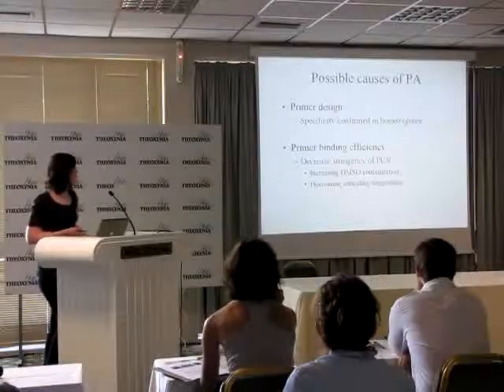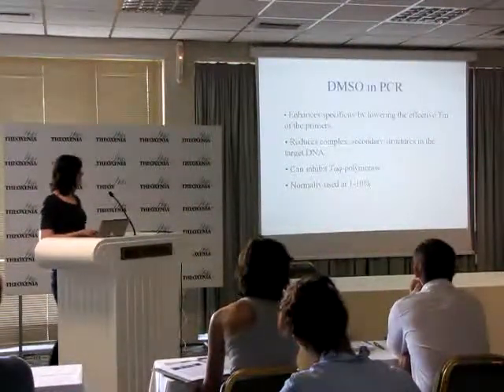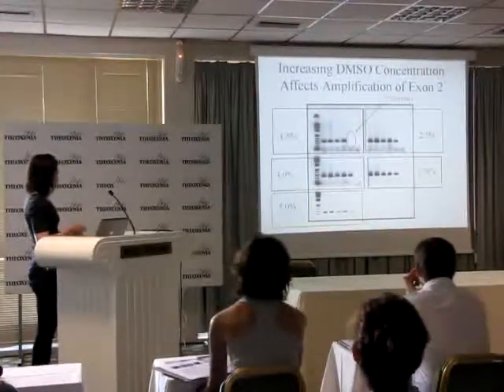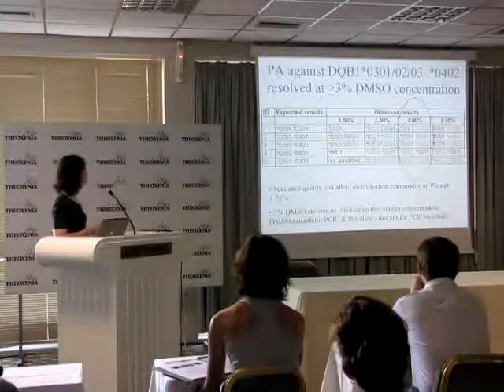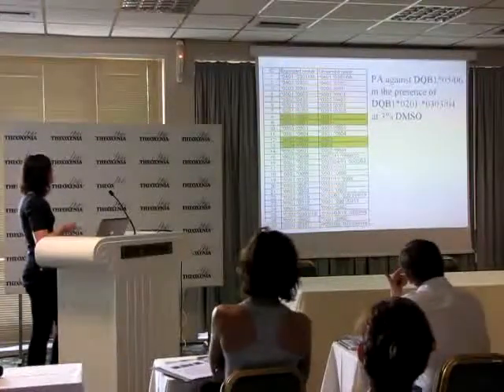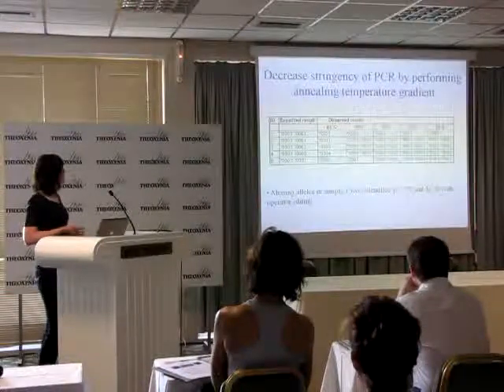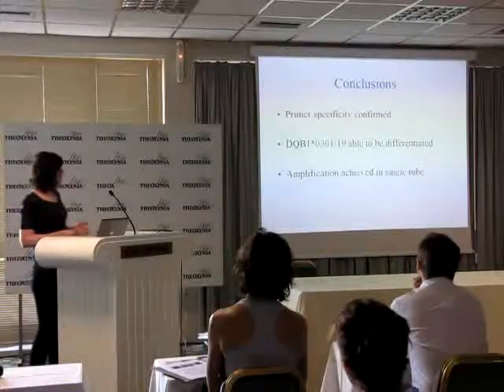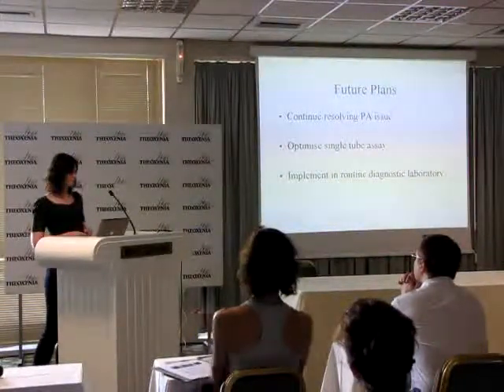7th Summer School on Immunogenetics 1st day-b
Θα θέλαμε να σας ενημερώσουμε ότι το 7ο Διεθνές Θερινό Σεμινάριο  Ανοσογεννετικής ( 7th Summer School on Immunogenetics) που οργανώνεται από την Ευρωπαϊκή Εταιρία Ανοσογεννετικής (EFI - European Federation of Immunogenetics), την Αμερικάνικη Εταιρία Ιστοσυμβατότητας και Ανοσογεννετικής (ASHI -- American Society for Histocompatibility & Immunogenetics)  και την Ασιατική Εταιρία  Ιστοσυμβατότητας και Ανοσογενετικής (APHIA -- Asia-Pacific Histocompatibility & Immunogenetics) θα λάβει χώρα στην Ιερά Πόλη του Μεσολογγίου από 3 έως 6 Οκτωβρίου 2010, στη Συνεδριακή Αίθουσα του Ξενοδοχείου Theoxenia.